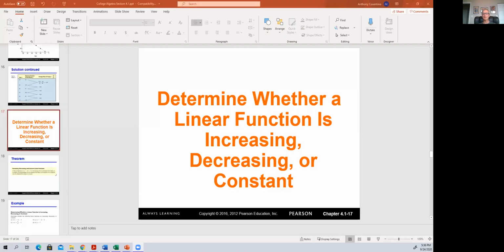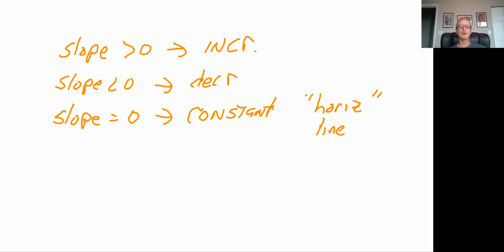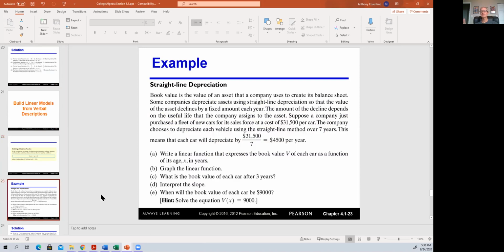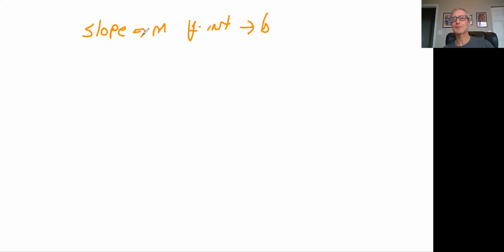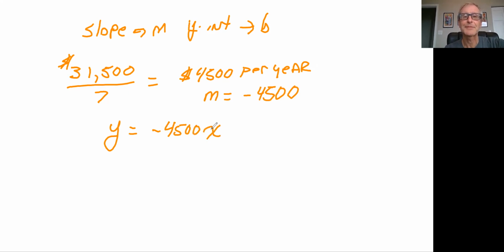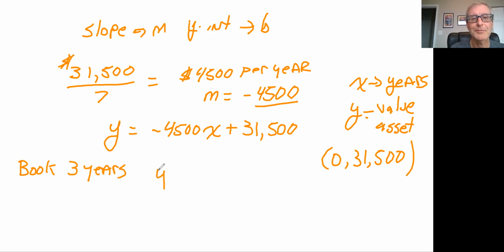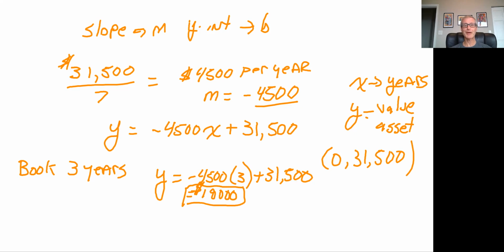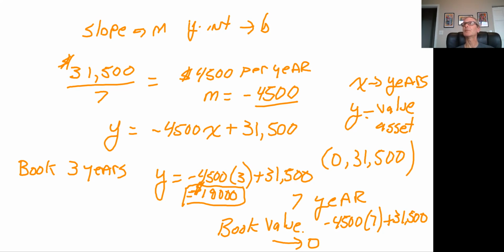College Algebra Section 4 1 Straight line depreciation